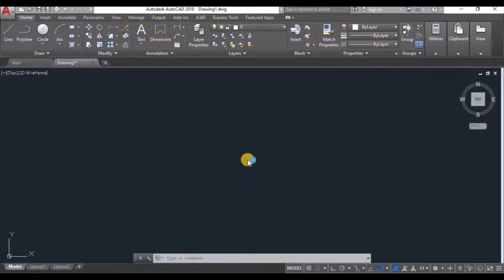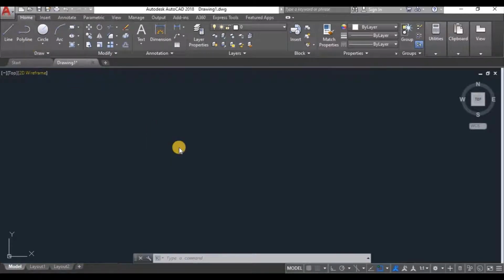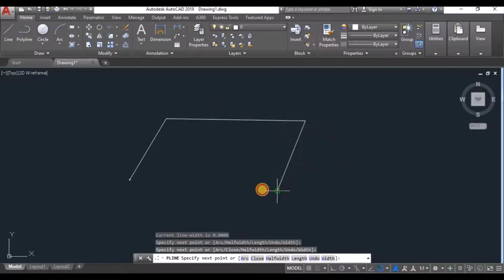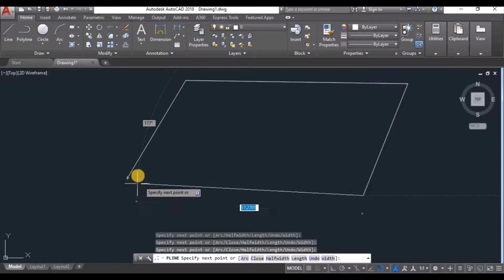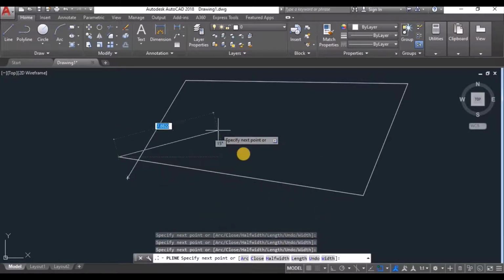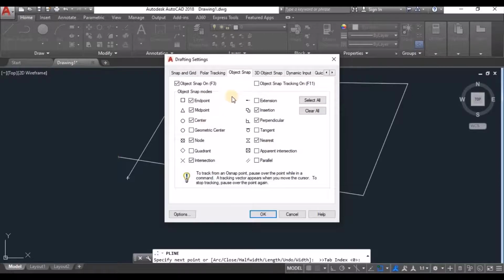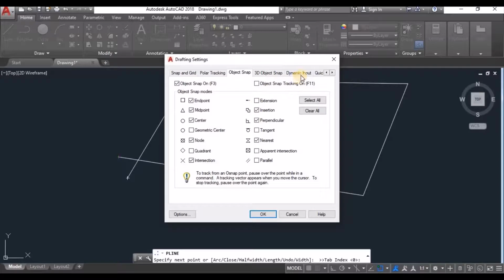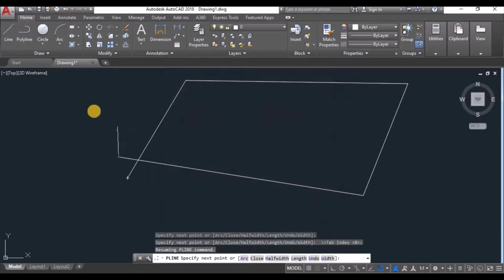How to Solve AutoCAD Drawing Tools / Overloaded Cursor errors 🔥🔥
Solving AutoCAD Drawing problems which result from overloading the Cursor with more settings and functions.